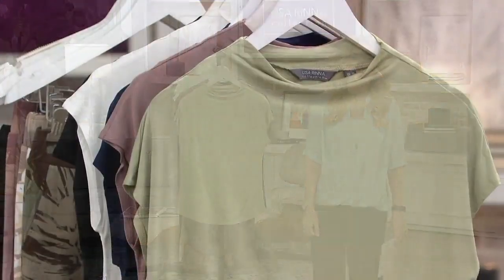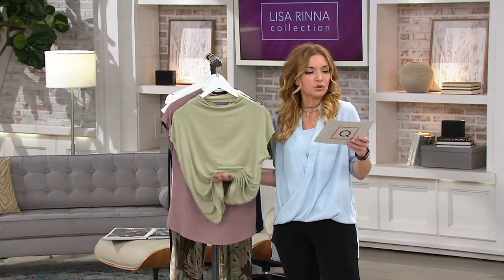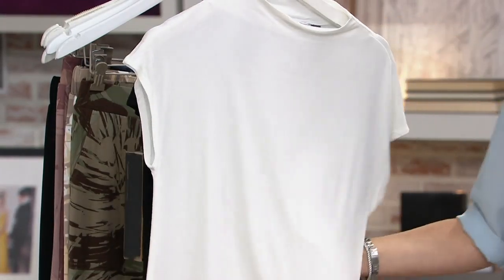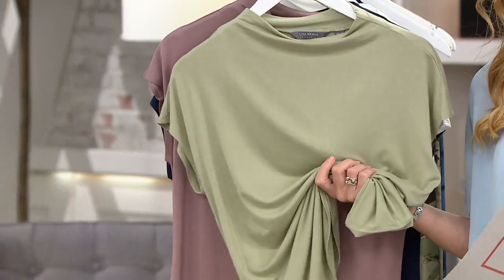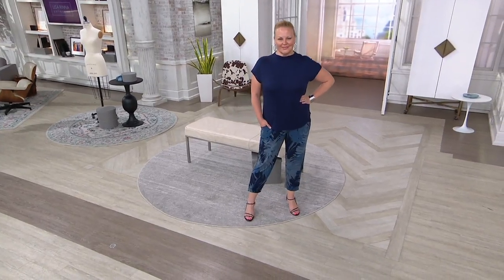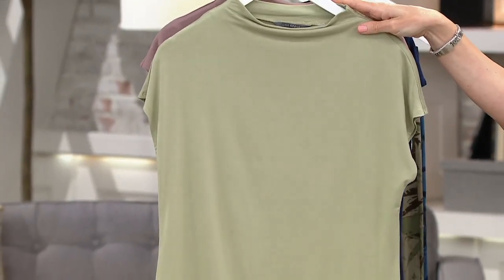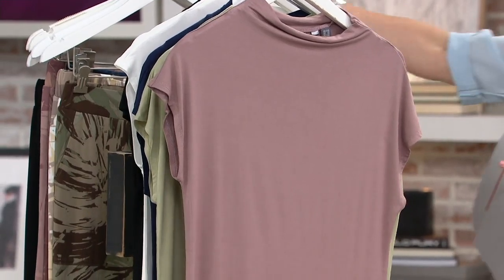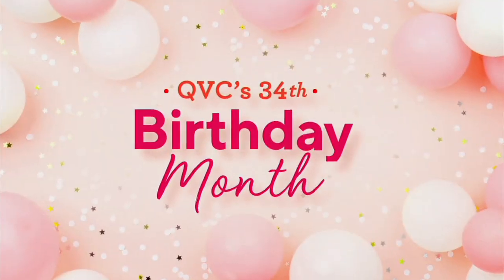Lisa Rinna Collection Short Sleeve Cowl Neck Top on QVC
Lisa Rinna Collection Short Sleeve Cowl Neck Top

Sometimes it's all about the neckline. This everyday top is a touch more elegant than the others because of the drape of a cowl neckline. See how it elevates a casual look with jeans and flats or capris and heels. From the Lisa Rinna Collection.